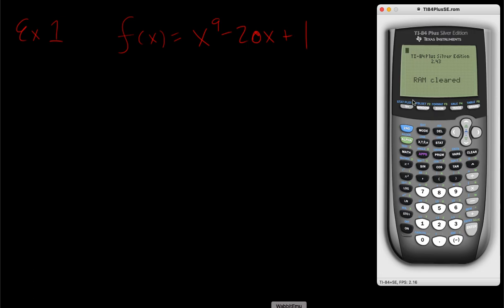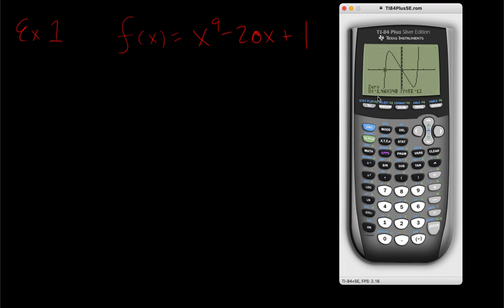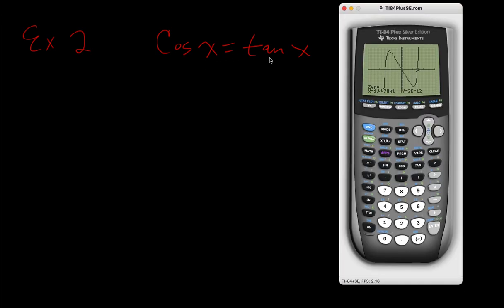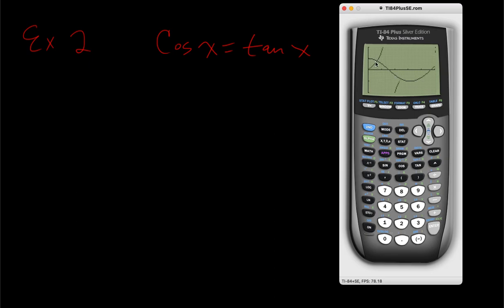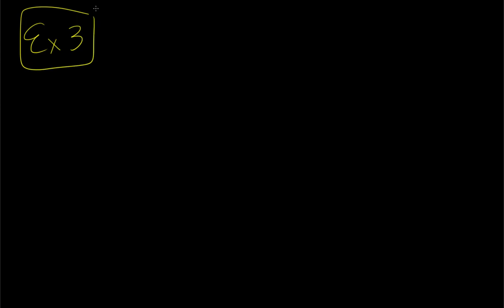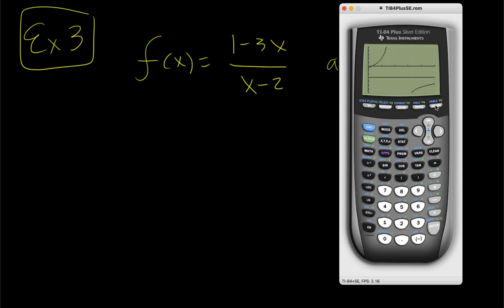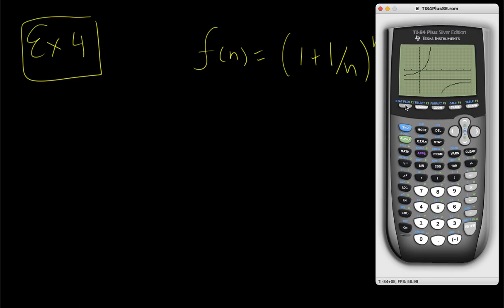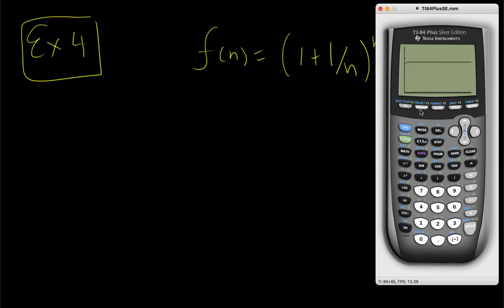1.5 Technology, Calculators, and Computers (Part 1)